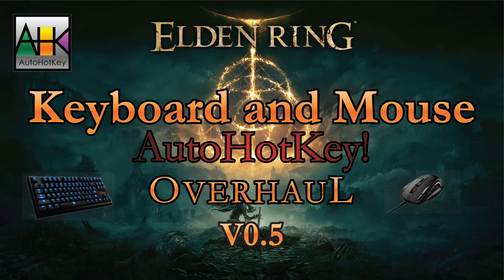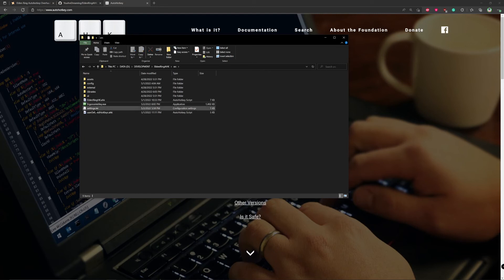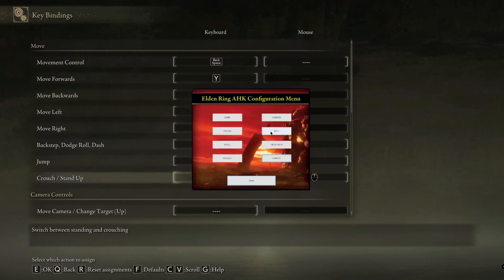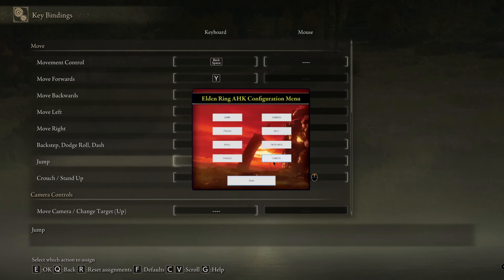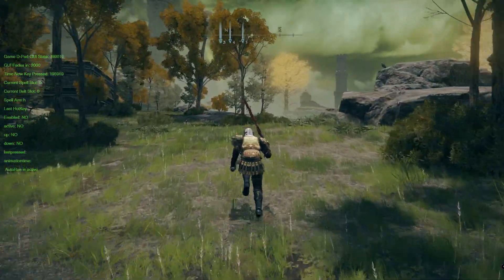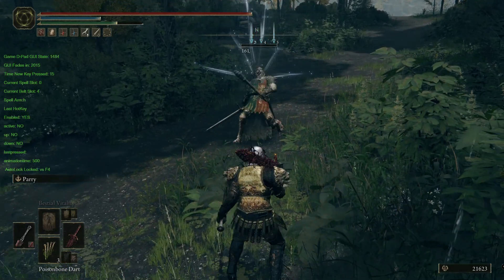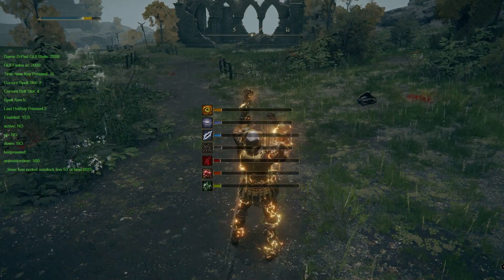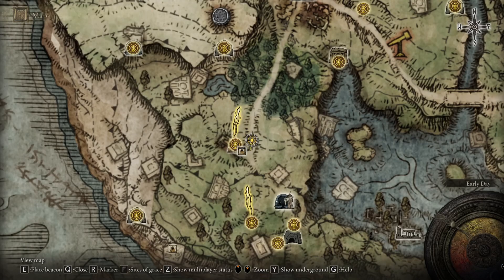Elden Ring AutoHotkey OverHaul v0.5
Sorry about the background noise but I don't have a sound-studio so you get to hear what I hear on a daily basis with urban city noise pollution.  Fun times!